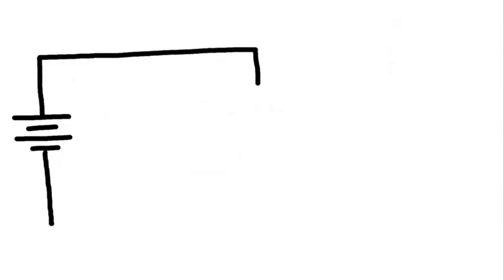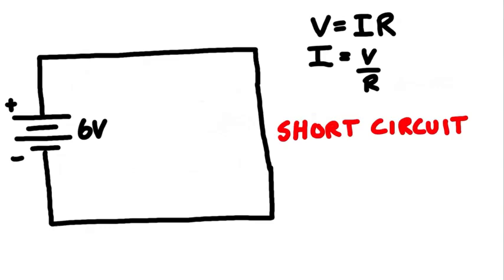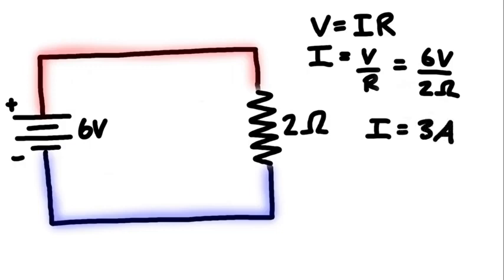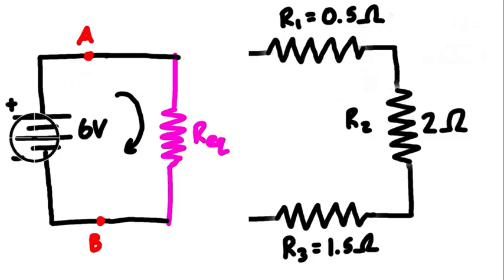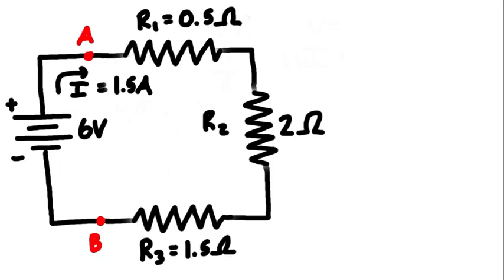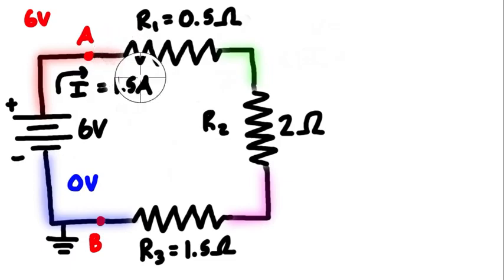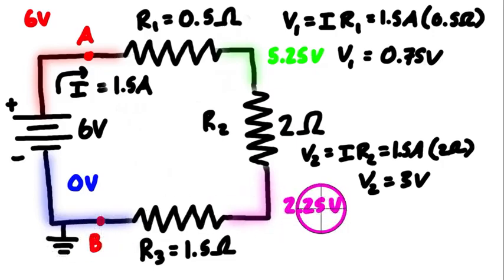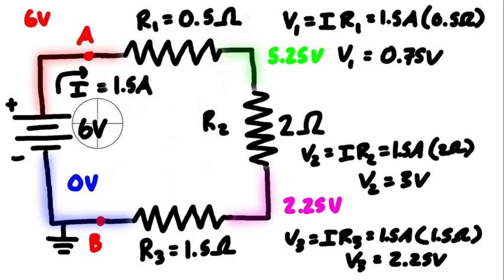How Voltage Division Works Series Resistors